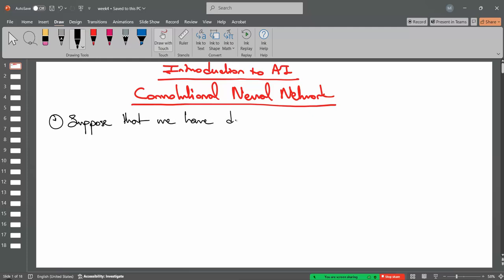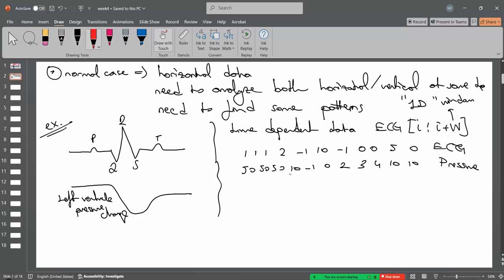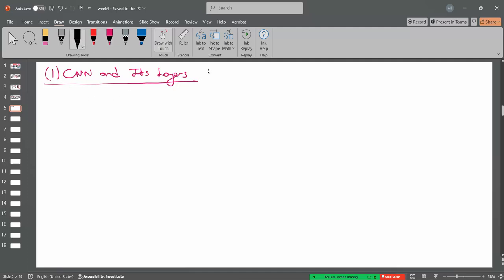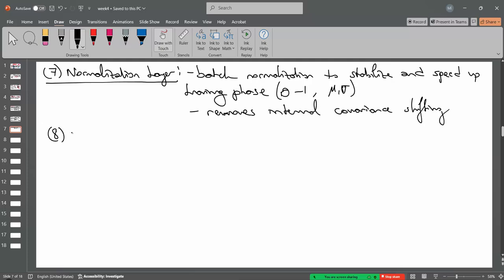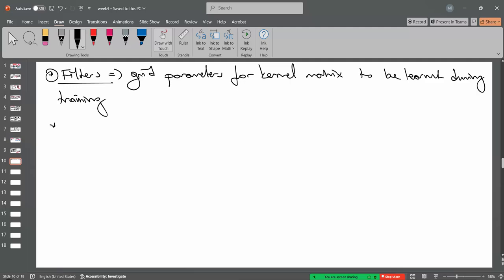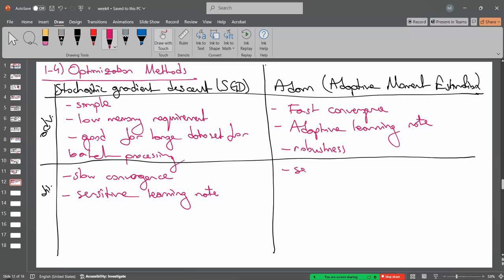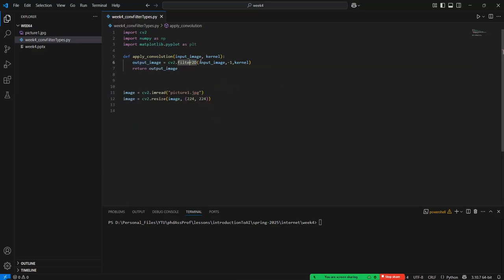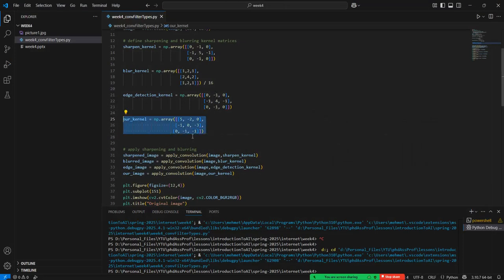2024/2025 Spring - Introduction to AI - Les 4-1 - Convolutional Neural Network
In this lesson,  Convolutional Neural Network is explained in detail.